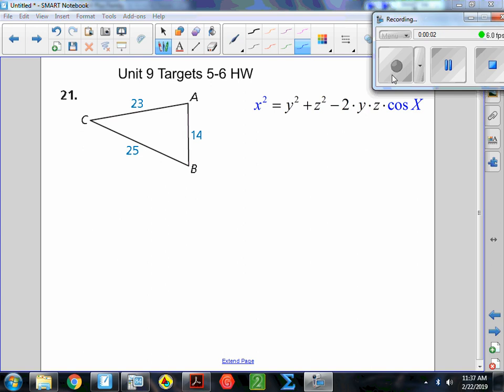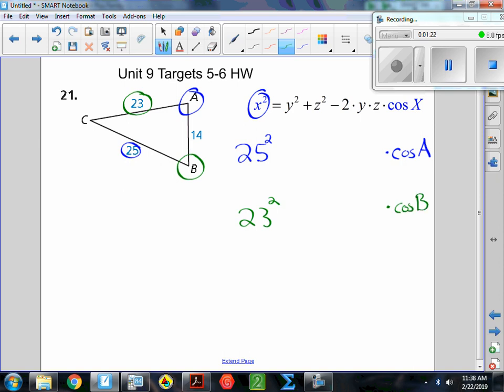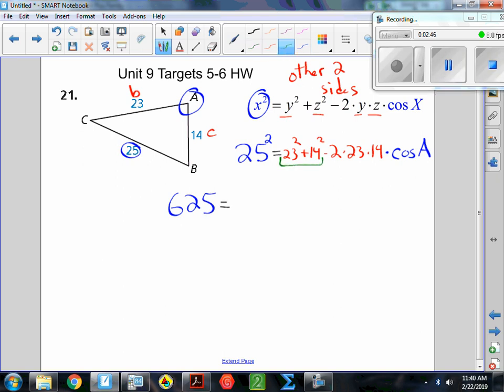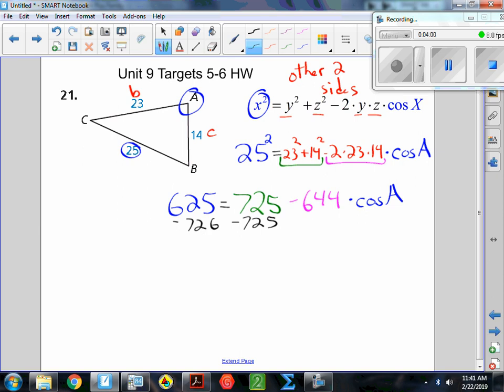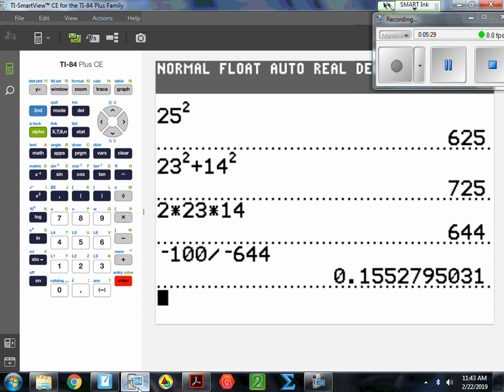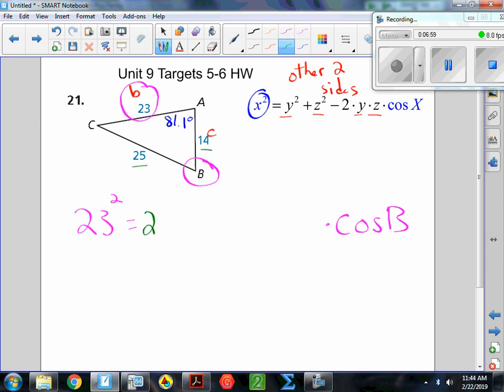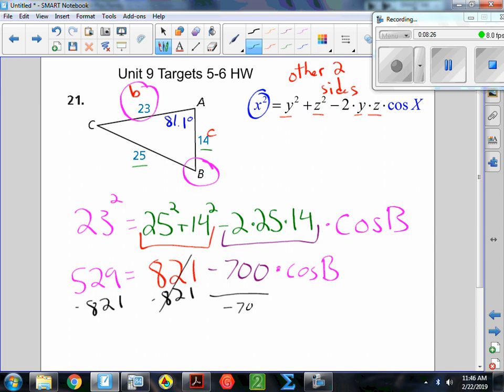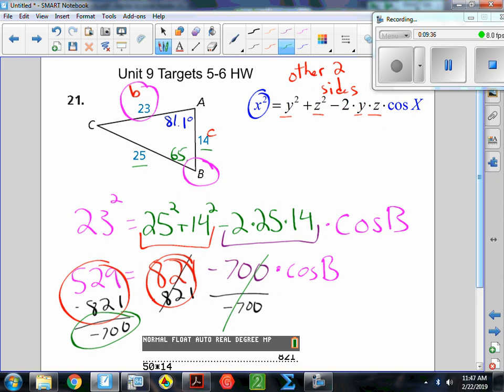U9 Targets 5 6 HW Number 21